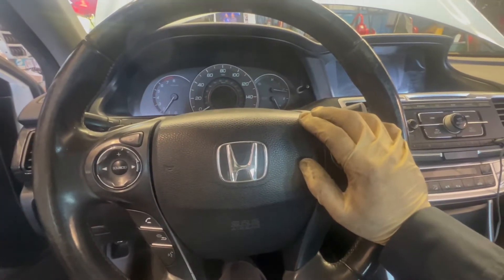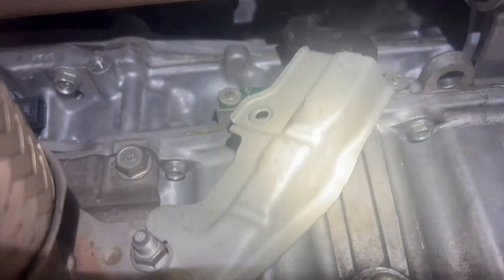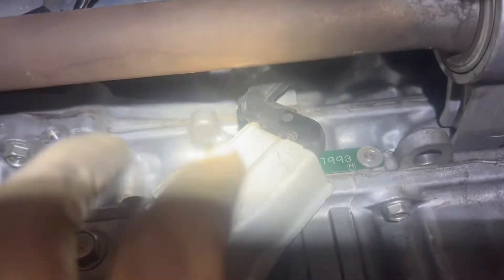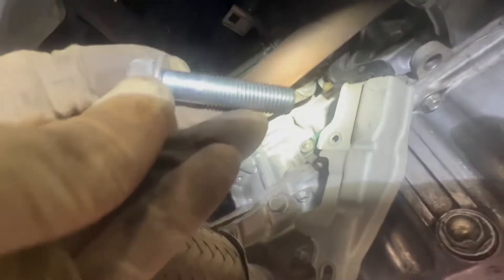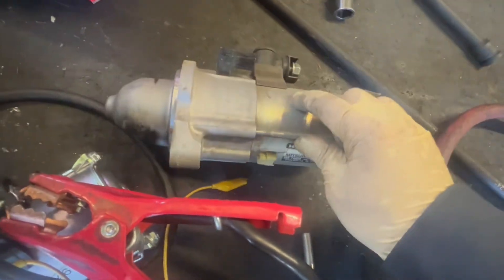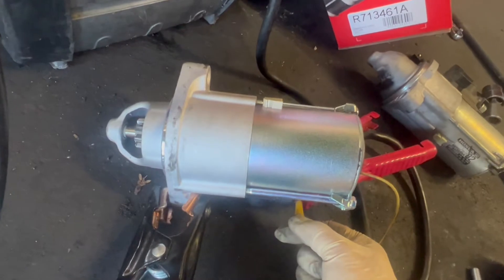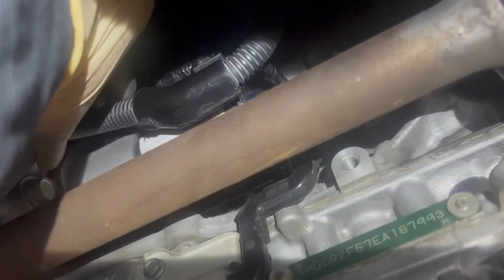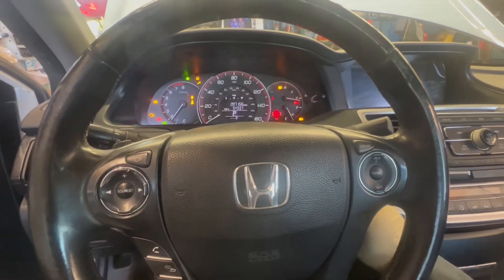How To Replace Honda Accord Starter And Test Starter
Honda accord starter replacemet.